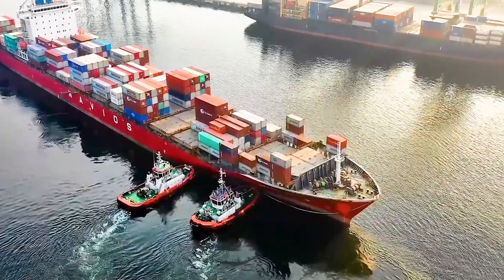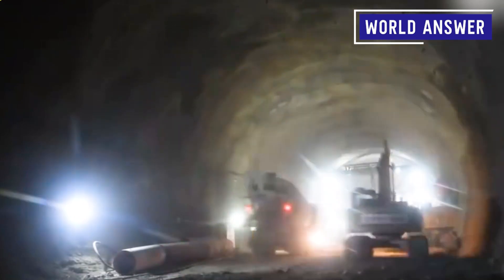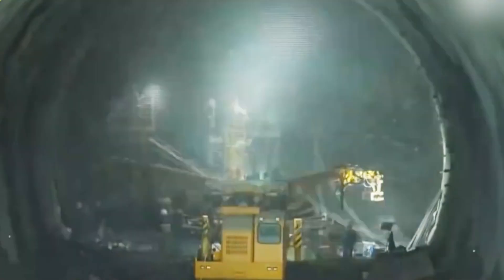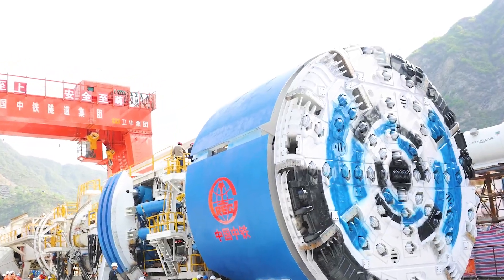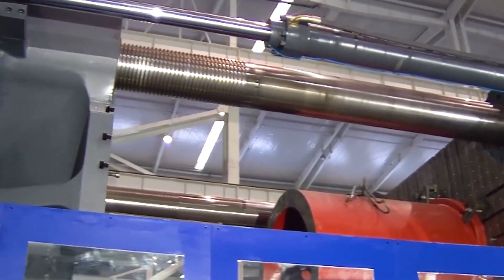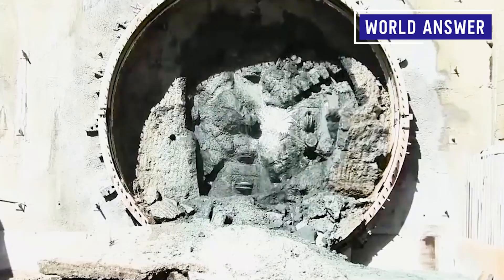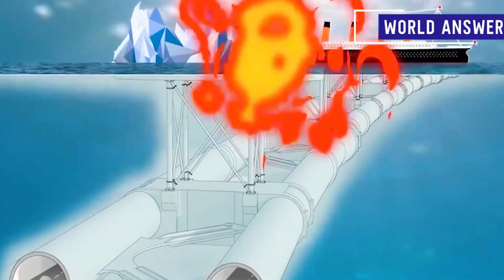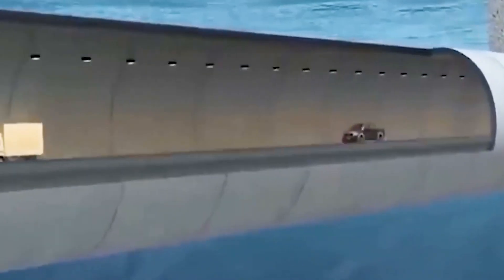China's Construction of a Massive Undersea Tunnel at 115 Meters Underwater | This Shocked Everyone!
📝📝📝 Qingdao is a city located on Jiaozhou Bay in eastern China. Although this spectacular sea area adds endless charm to the city, it has also become a problem on its development path. This is because Jiaozhou Bay divides the city into two, forming a pattern of east and west coasts.

  To address this challenge, the Qingdao municipal government proposed an ambitious plan to build a second undersea tunnel in Jiaozhou Bay.

Because submarine tunnels need to pass through complex and changeable, unevenly soft and hard strata and fault zone strata over long distances. Under such circumstances, if a submarine road tunnel is built above the seabed, there will be a risk of the tunnel being penetrated by seawater and the tunnel collapsing.

So what method will the Chinese engineering team use to build it?

Welcome to the World Answer channel! 😊😊😊

✅We are committed to providing you with the latest events and stories in today's world in a timely manner, while maintaining absolute neutrality and transparency.

👁👁About:
At World Answer, no shady corporations, no one telling us what to say. Our mission is to present key information quickly and concisely so you can dig deeper into the news and insights that matter to you. But some of the views in our video content may be one-sided, if you spot one, please let us know and we'll be happy to continue the discussion with you!

Thank you for your support and understanding!